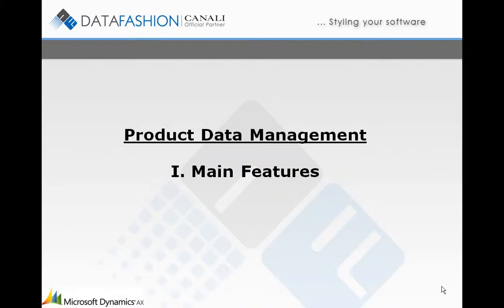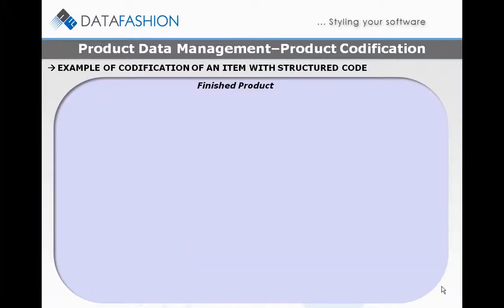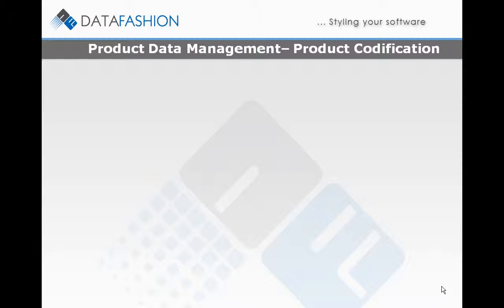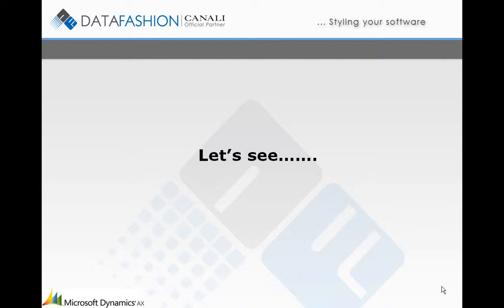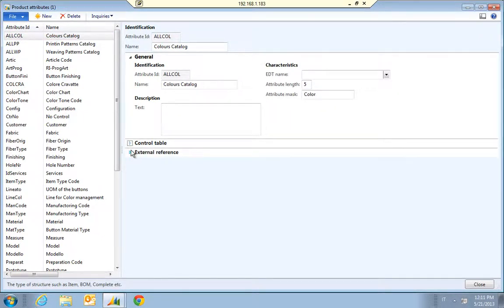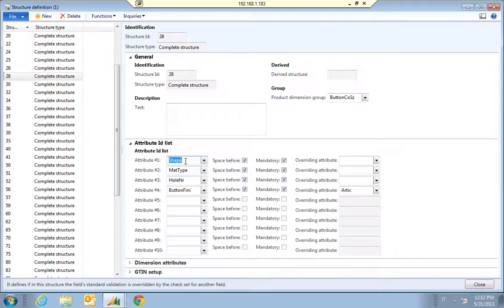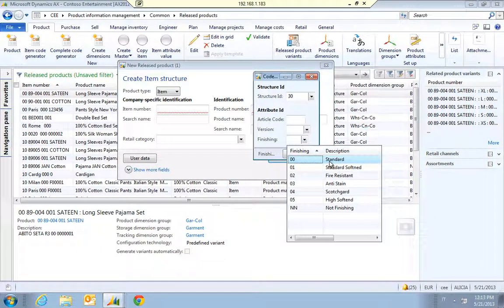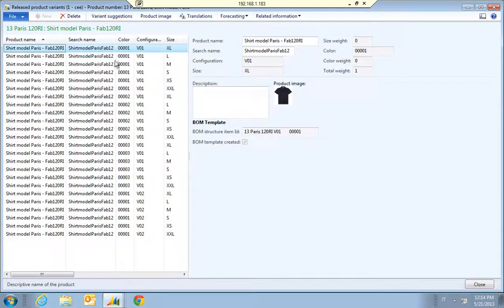DF WEBINAR (EN)- Product Mgmt.-Features & Items Codification (PDM-01)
The solution based on Microsoft Dynamics AX 2012 for the management of Fashion & Luxury Companies.